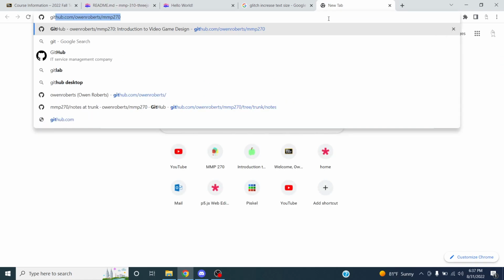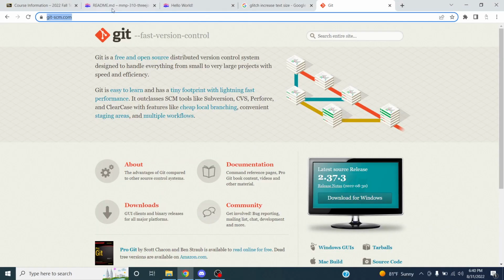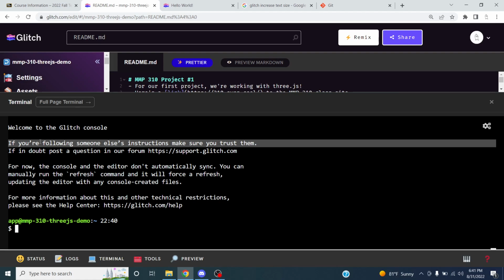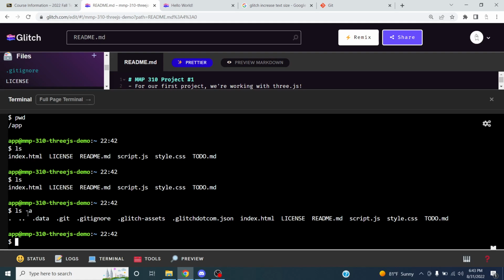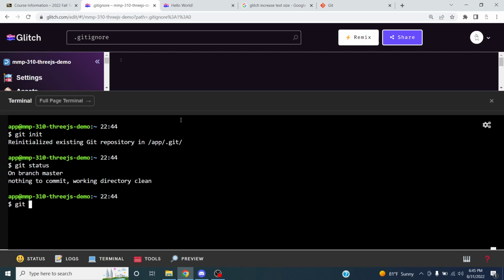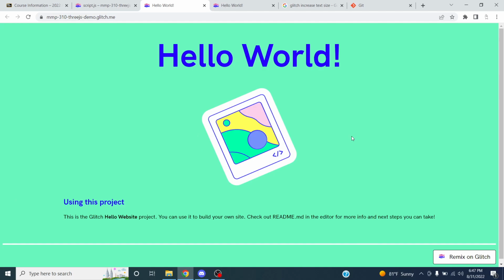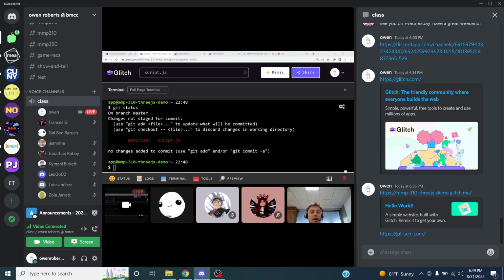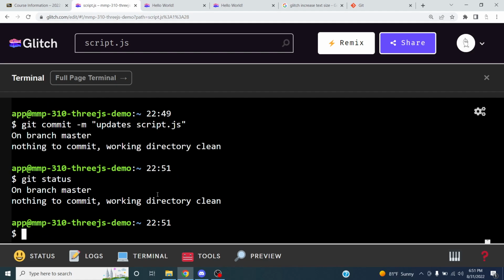Terminal and Git Basics ~ MMP 310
This video covers using the Terminal in the Glitch IDE and some basic git commands.

clear ~ clears previous output
pwd ~ prints the current directory (folder)
ls ~ lists files in the current directory
ls -a ~ lists files including hidden files

~ git commands used ~
git init ~ initialize a git repository in the current directory
git status ~ print the status of the files in the directory
git log ~ print previous commit history
git add [filename] ~ add files to a commit (brackets indicate a placeholder)
~ git add script.js
~ git add . ~ using a . adds all current changes
git commit -m "commit message" ~ make a commit to the git repository, add message to explain the purpose of the commit